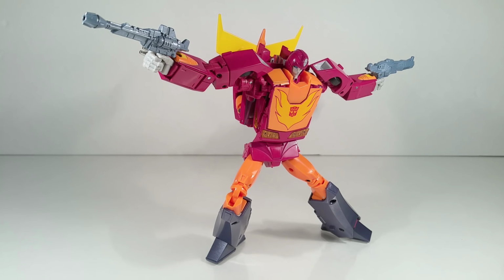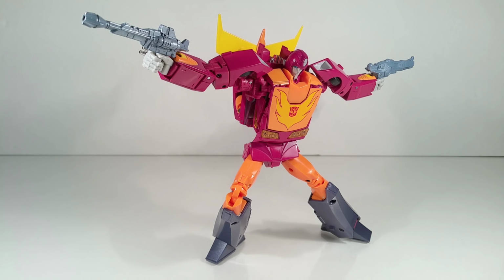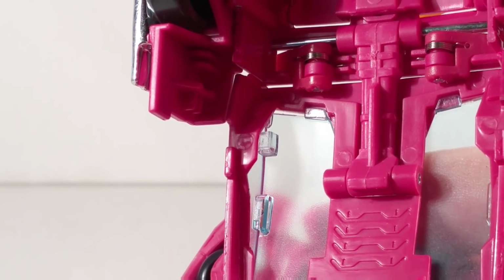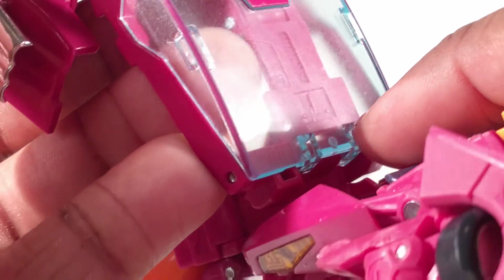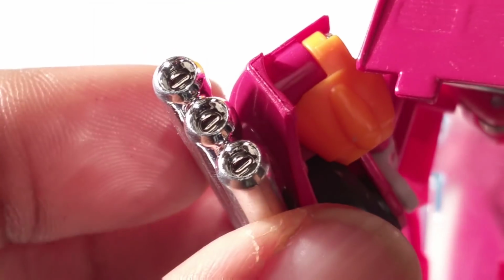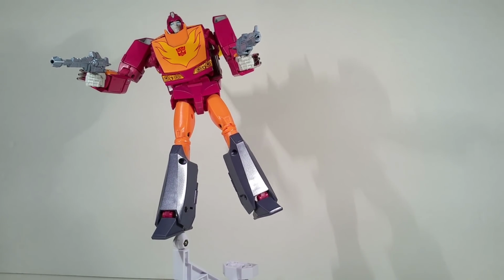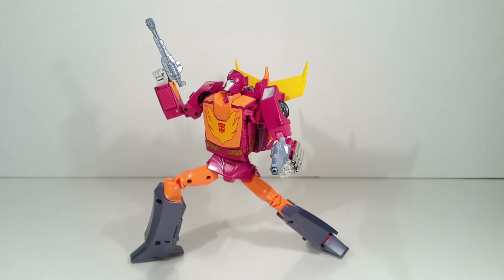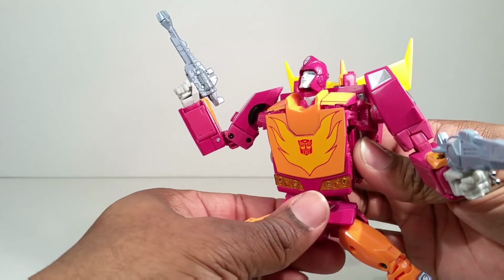CHILL REVIEW REVISITED: MASTERPIECE HOT RODIMUS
I touch on some things I missed here